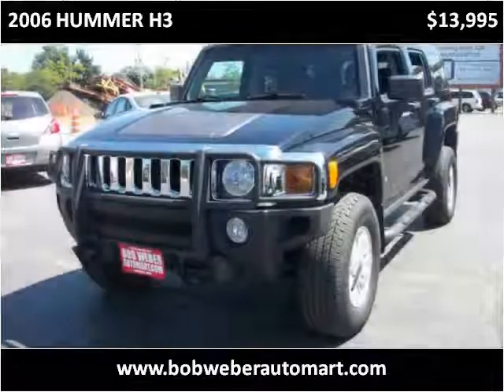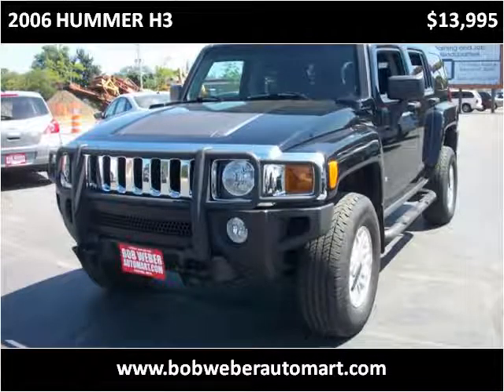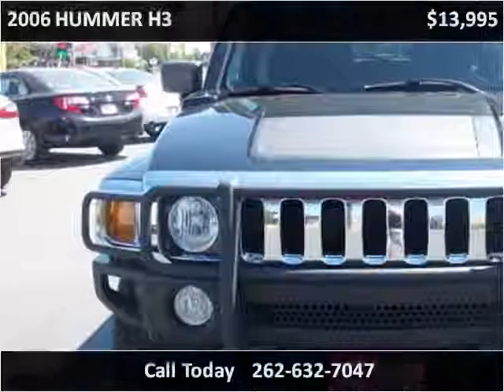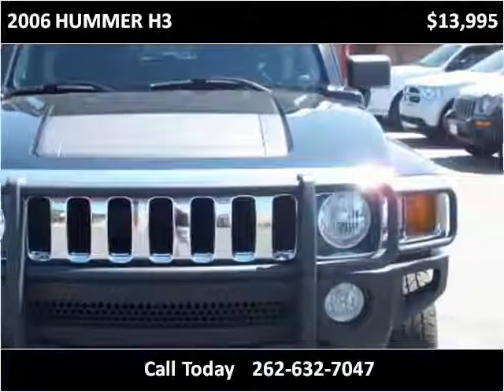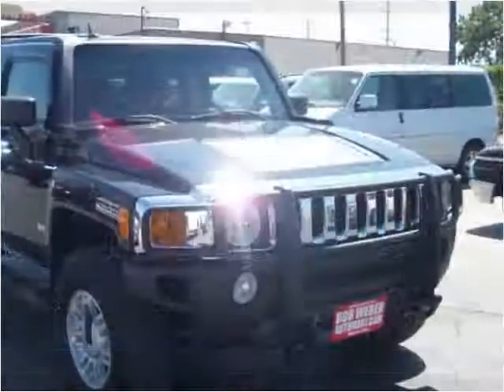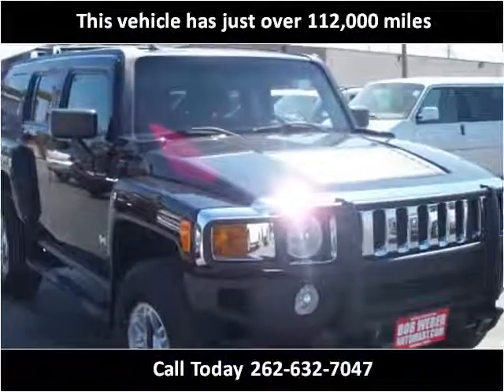2006 HUMMER H3 Used Cars Racine WI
This 2006 HUMMER H3 is available from Bob Weber Auto Mart.